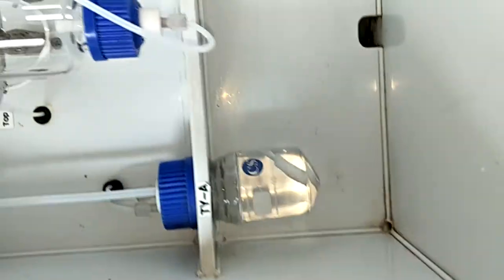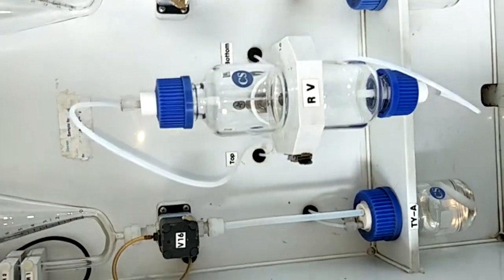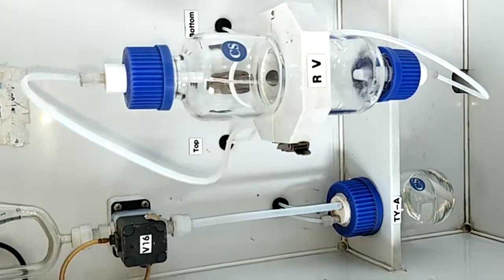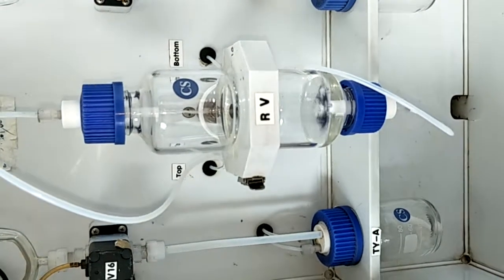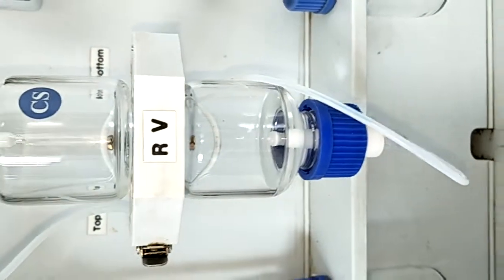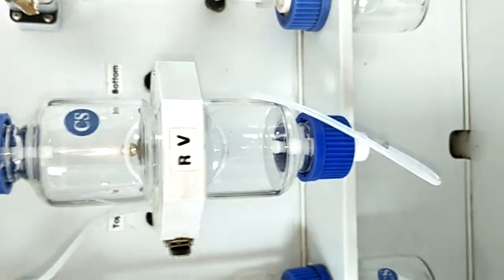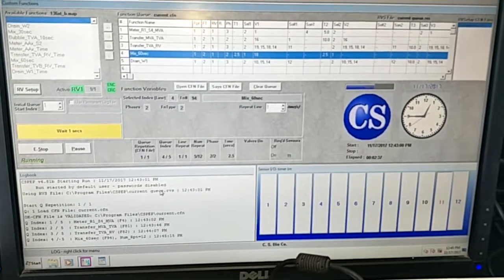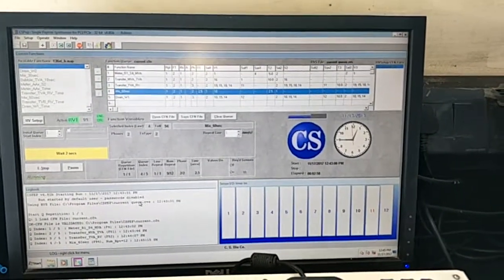CS Bio Peptide synthesis Equipment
Biocon Bangalore Video shoot 3